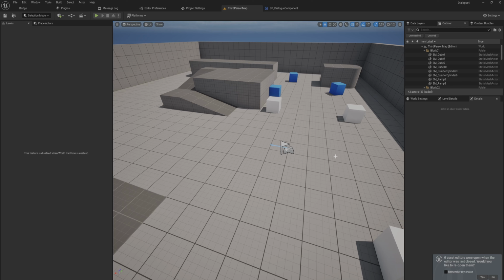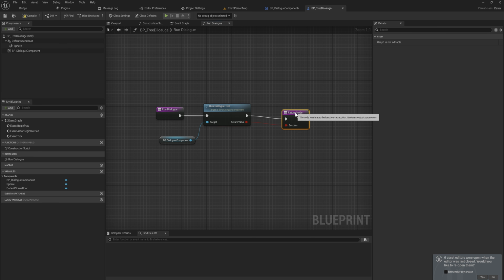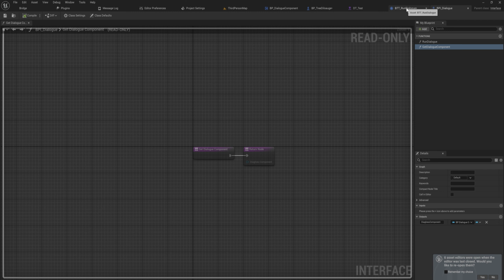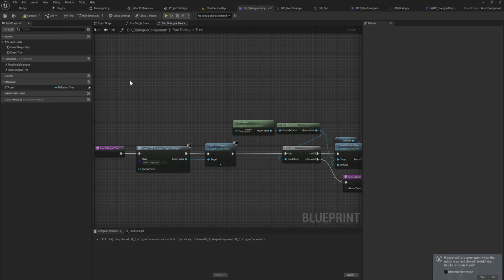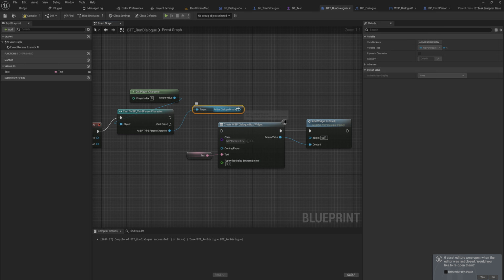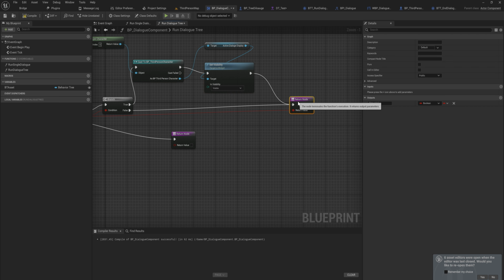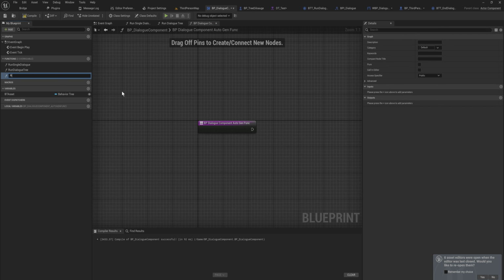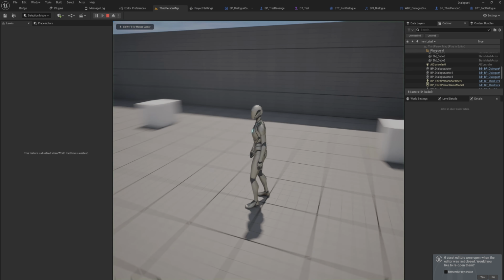Dialogue Tree Setup - Dialogue System Course #4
Dialogue is a very important aspect of many games. you can tell a story with it, add depth to your characters and your world. So, in order to create the most easy to use tools to create lots of dialogue, let's set up some system to allow us to easily create very much, very creative dialogue!